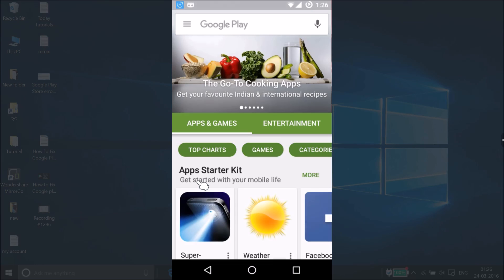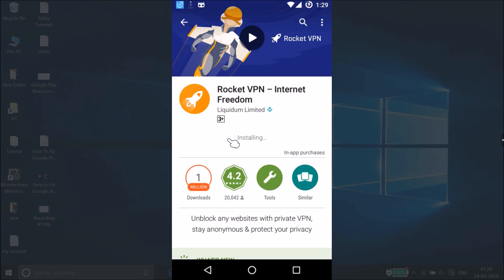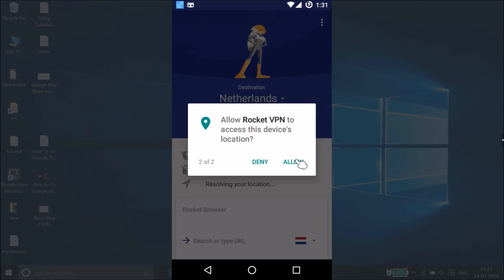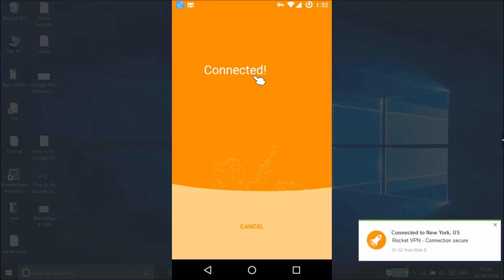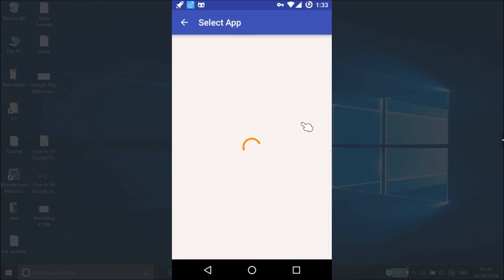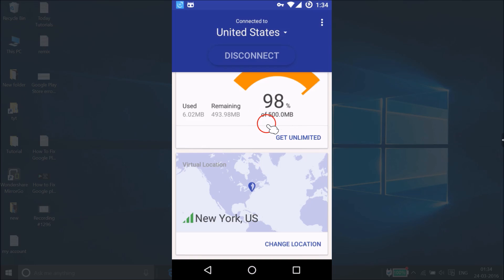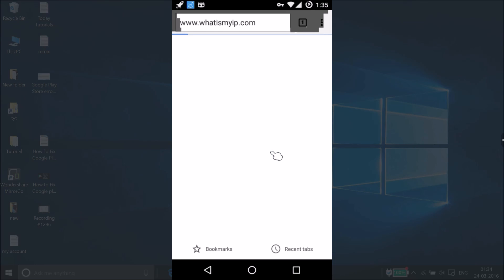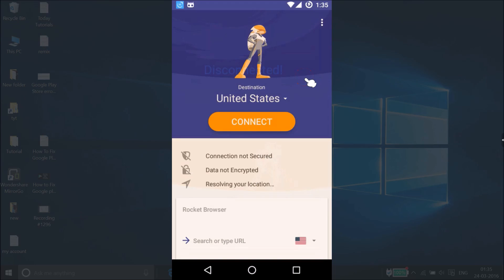How To Access Blocked Websites/Apps on Android Using VPN ?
Step 1: Open Google Play Store  on Your Phone .

Step 2: Do a search for Rocket VPN ,Install it .

Step 3: Open The App ,select country of your choice ,Connect it .

Step 4: Go to Your browser and access Sites easily .

That's all